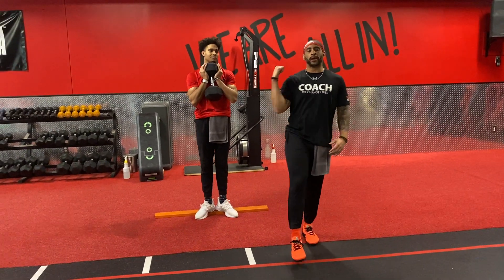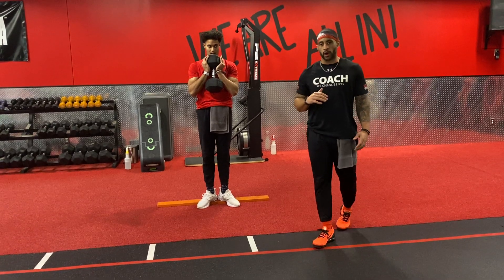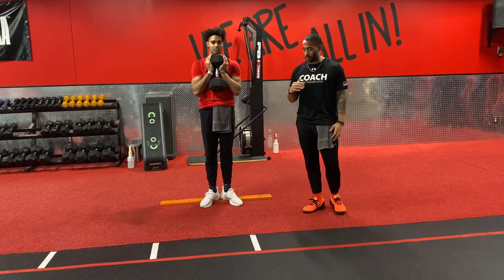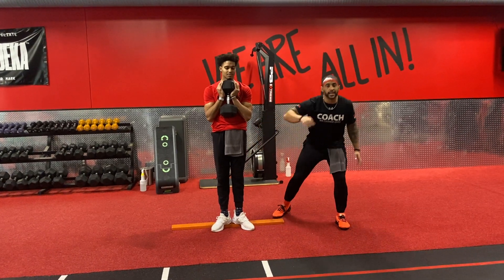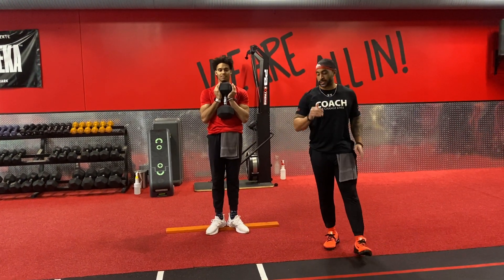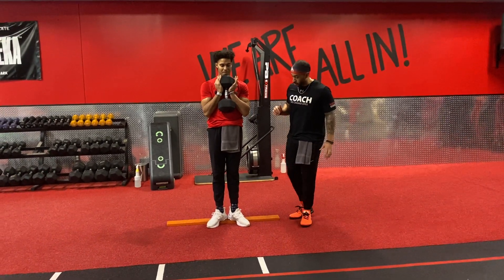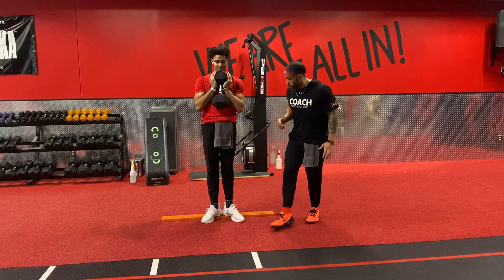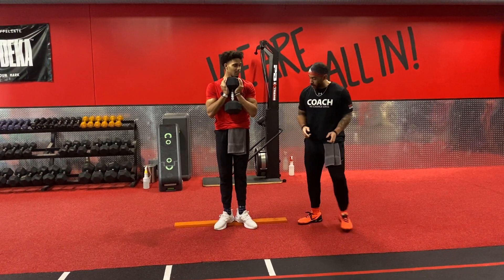Dumbbell: Eccentric Cyclist Squat